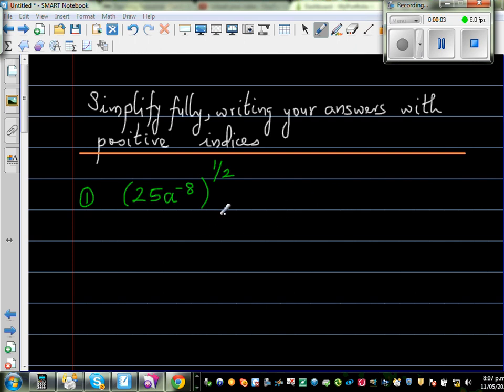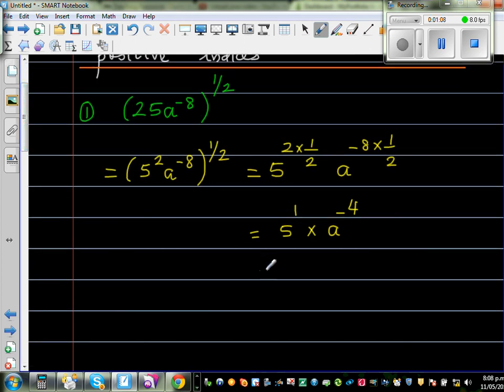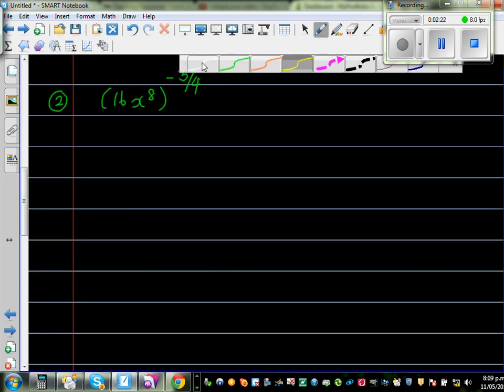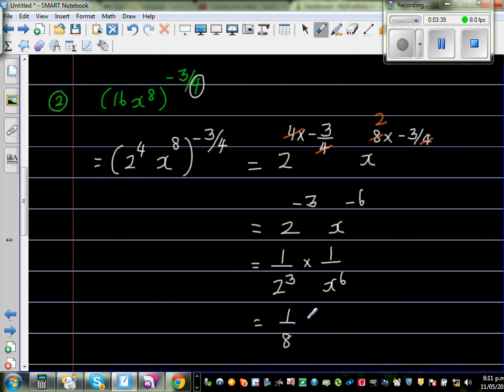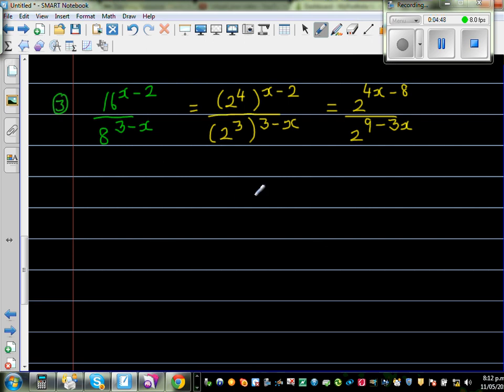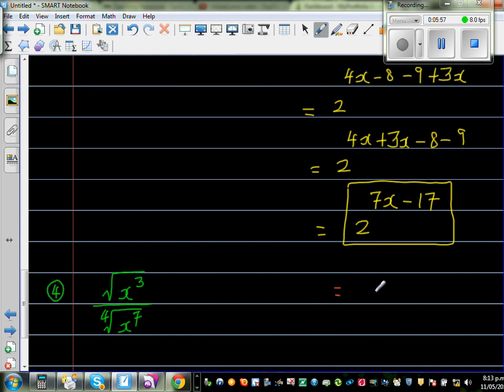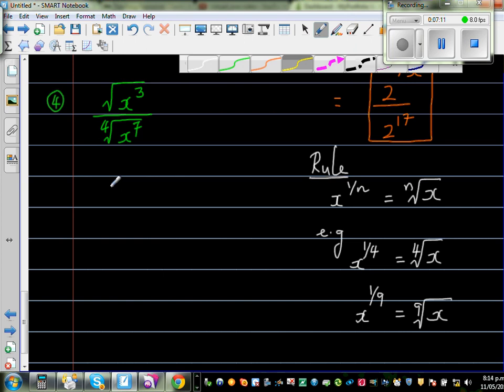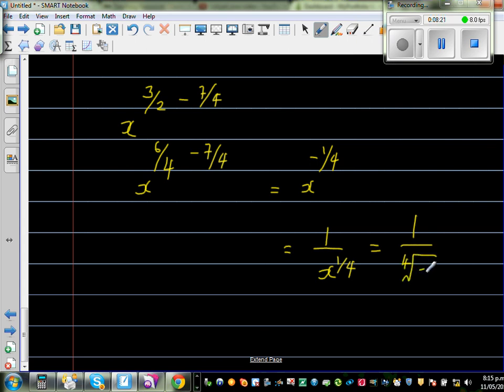Simplifying algebraic expressions with negative and fractional indices